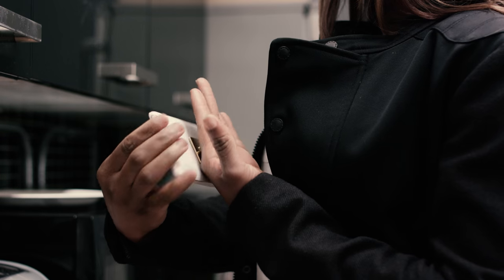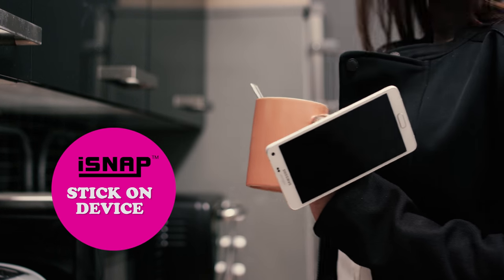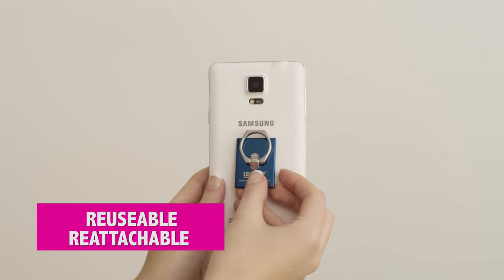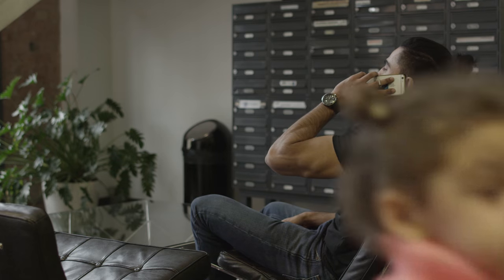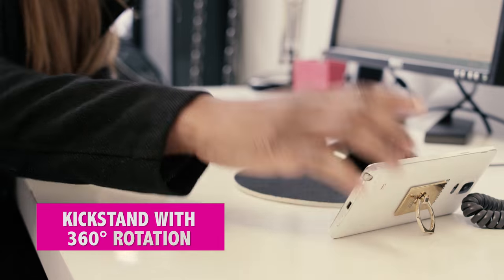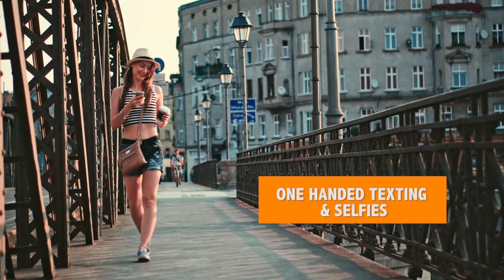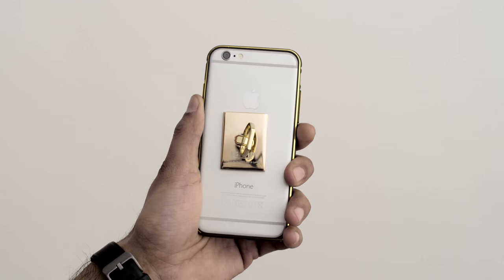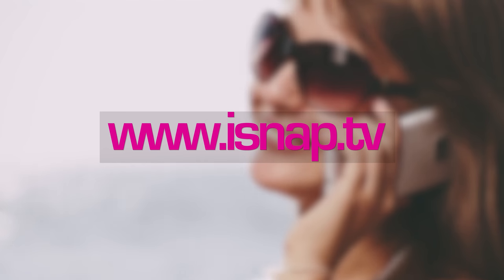ISNAP GRIP PHONE TABLETS KICKSTAND HOOKMOUNT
Introducing the iSNAP Grip for mobile devices. It’s a stick-on accessories with multiple functions. The unique design make it a great fit for most devices like phones and tablets. iSNAP Grip rotate 360 degrees and can swivels 180 degrees for ease use functionality and optimal viewing angle. Say goodbye to broken screens and cracked phones as the grip reduces the risk of dropping your phone.

It’s equally a kickstand with multiple stand position whether in the kitchen, lobby or the office.

Now you can keep your device more secure with ISNAP Grip when typing with one hand, taking photos and having a good time.

It’s available in 5 luxurious colours Black, Silver, Gold, Rose Gold and Blue.

It comes with a hook mount that can be used in different place especially your car. Now you can now receive calls and use phone map while driving
The iSNAP Grip helps you shoot crisp selfies and video by manual stabilisation. The grips sticks on most phone cases and still slips into your pocket.
To attach the grip just place on any device and hold for 10 secs, when removing just peel from one end.

The grip is made from stainless steel for durability and can be attached by simply lean, peel and stick. Its adhesive gum is reusable, reattachable and leaves no residue once it’s removed. Remember the grip stick mainly on flat surfaces and cannot stick properly on textured or curved surfaces. One you slip your finger into the ring you can free up the other fingers.